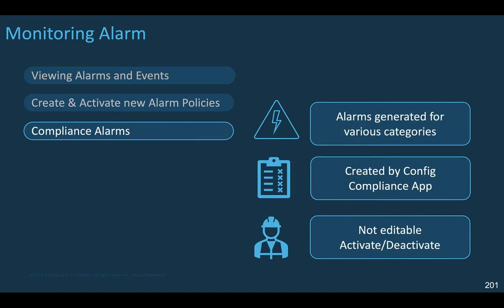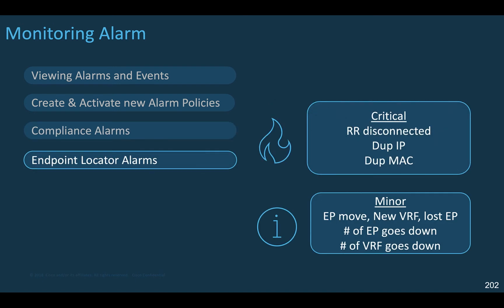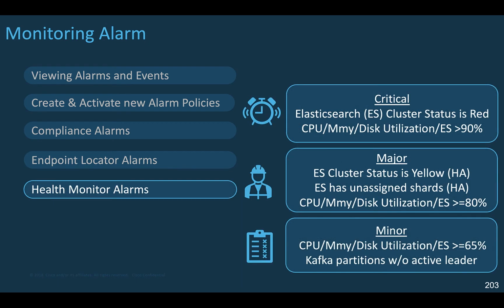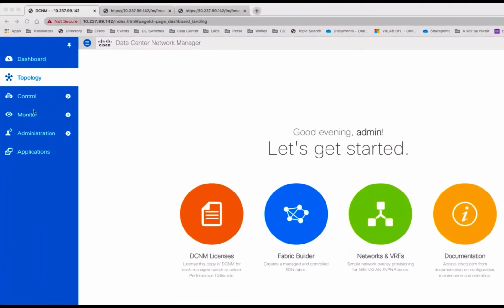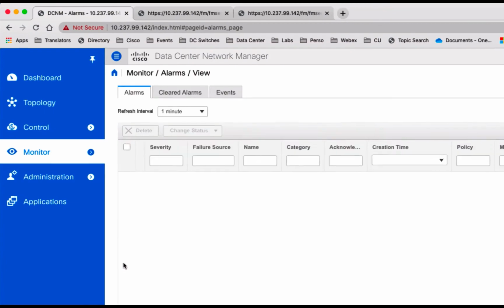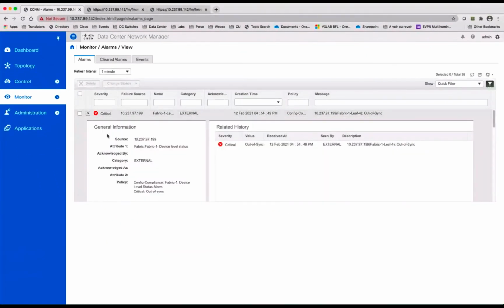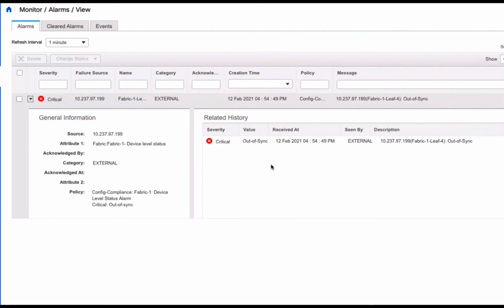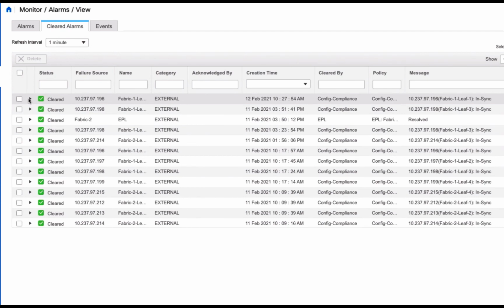DCNM 11 Module 6 Section 6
A network management platform without alarm notification is not a network management solution. DCNM embeds a sophisticated mechanism that notifies you in real time in several types of situation that exceeds the limit DCNM or you have defined.